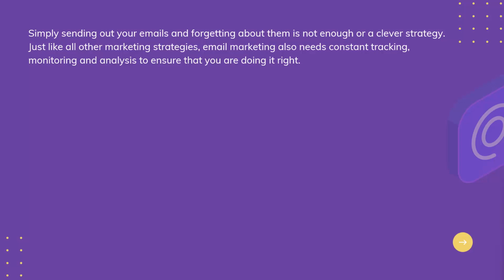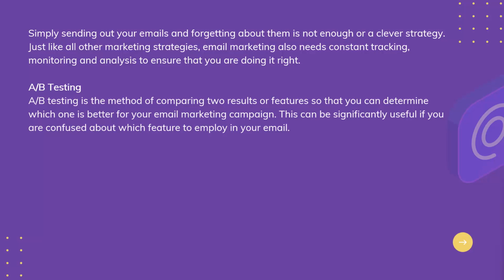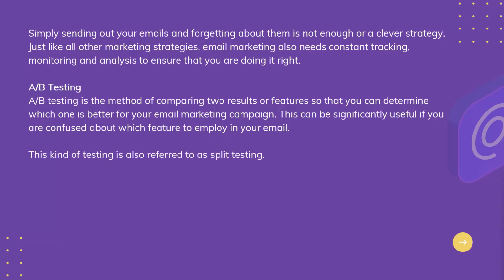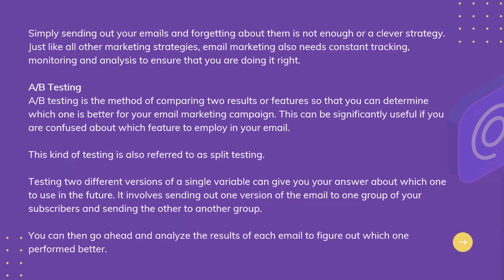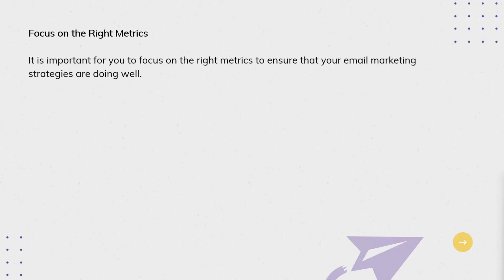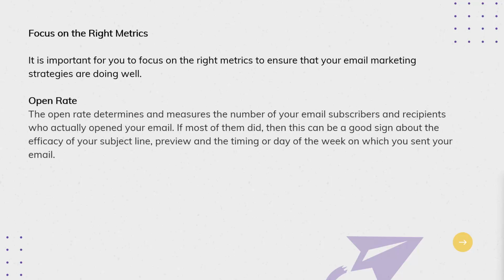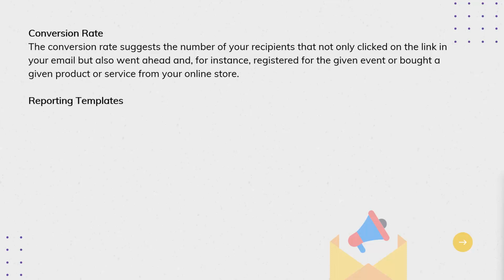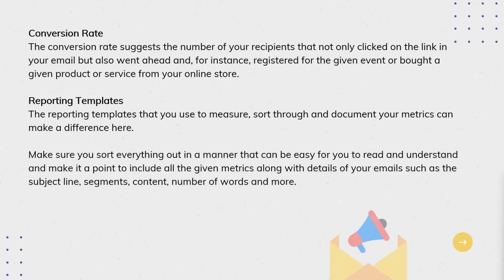CH9_Analysing_Your_EM_Results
Email Masterclass is a premium, downloadable digital course designed to elevate your email marketing skills through comprehensive training and strategic insights. This easy-to-follow program offers an extensive set of high-quality resources, making it perfect for both beginners and seasoned marketers looking to refine their email campaigns.​

Inside the class, you'll discover expertly crafted video lessons that break down the essentials of email marketing. Learn everything from core concepts and list-building strategies to advanced techniques in segmentation, automation, and analytics. The curriculum includes practical guides to writing persuasive copy, designing engaging emails, optimizing deliverability, and maximizing conversion rates. Each module is organized for step-by-step mastery, ensuring you build fundamental proficiency and confidence in every area of email marketing.​

With Email Masterclass, you gain in-depth knowledge and actionable skills to run successful campaigns, nurture subscriber relationships, and boost results for any business or brand. It's curated to provide strategic advantages, including automated workflows, personal branding, campaign optimization, effective A/B testing, sales funnel creation, and lead magnet integration. Whether you're starting out or looking to scale, this class delivers everything you need to excel in today's digital marketing landscape.​